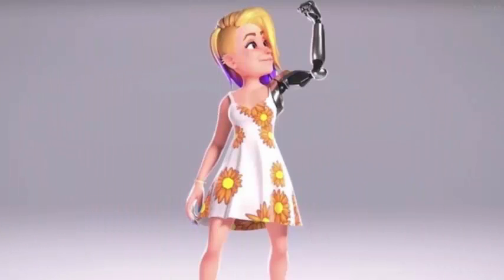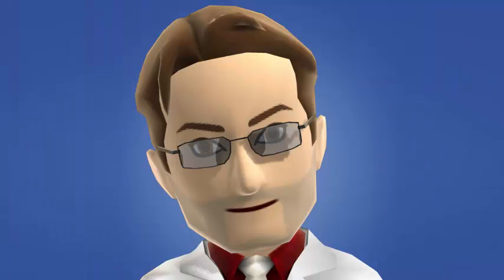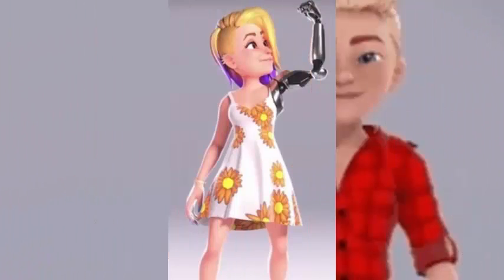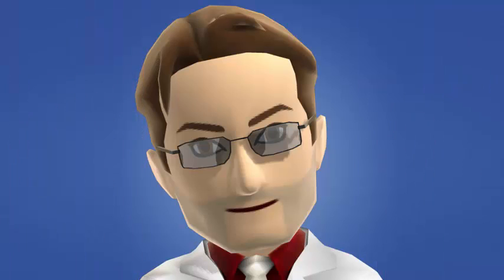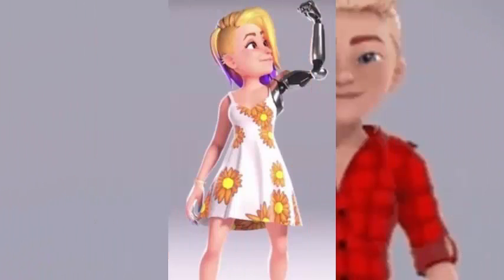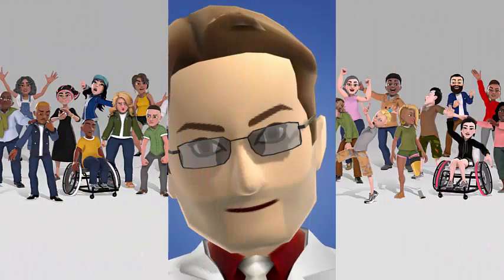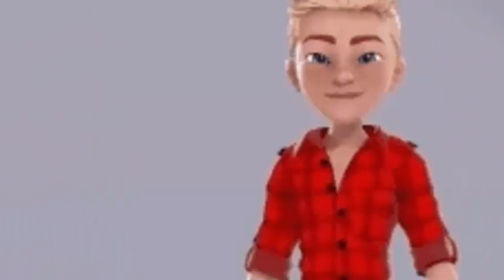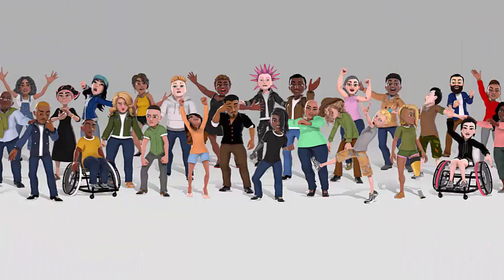Avatars Editor: Arrive at Xbox, we can create a representation of our image